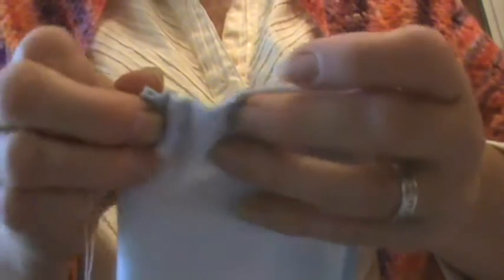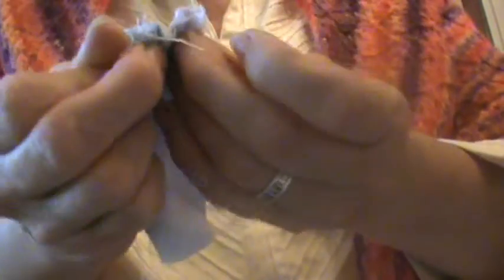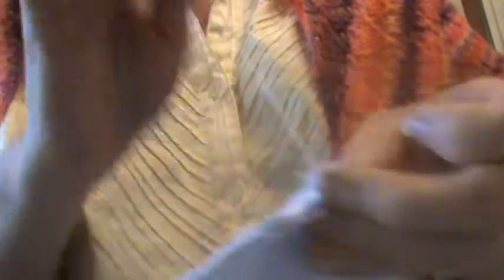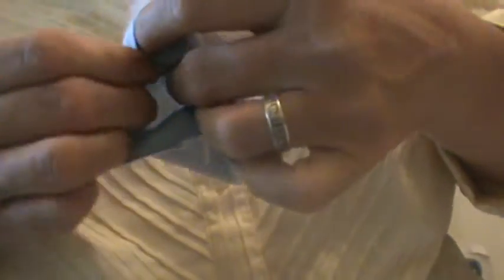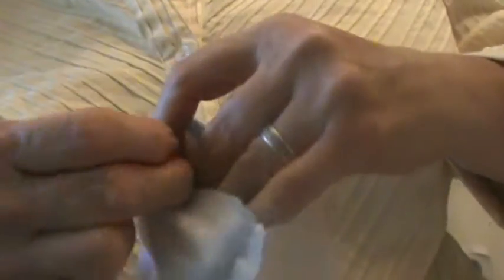Nancy Today: How to make a baby quilt Tutorial ASMR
Making a tiny sample so you can see how to quickly make a tied quilt.